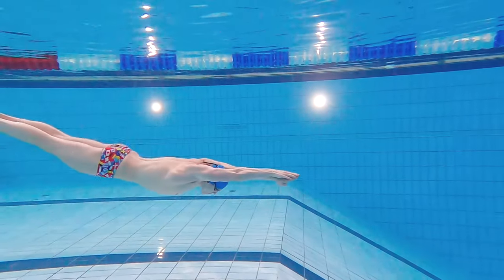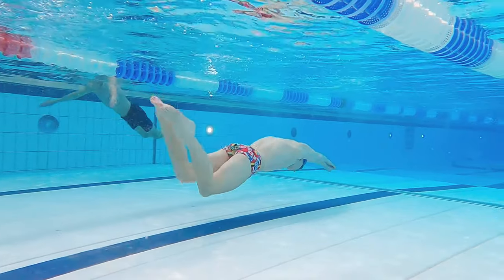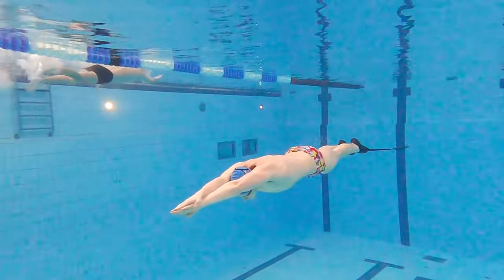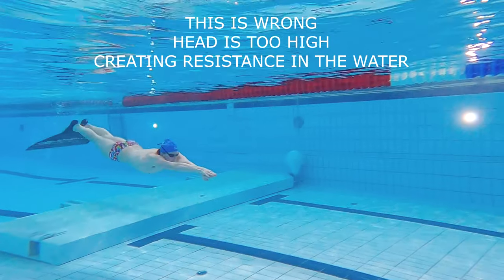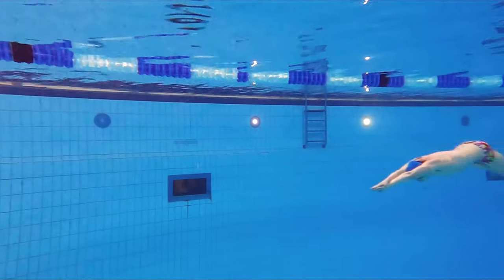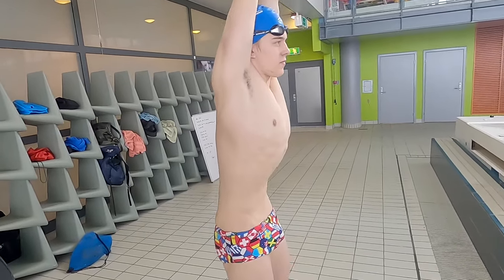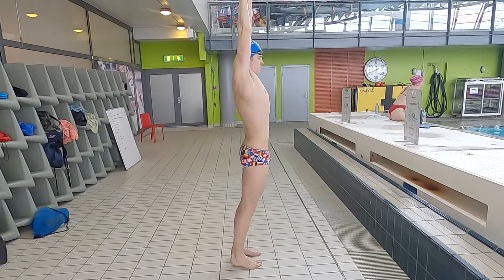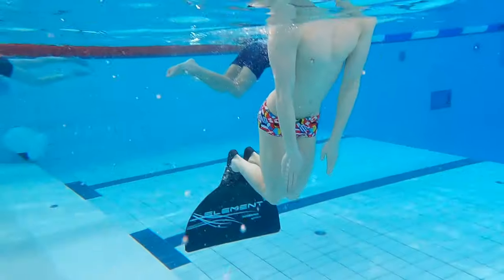How to swim dolphin kick - swimming tutorial for beginners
This is how to do the dolphin kick with fins.
How to swim like a mermaid.